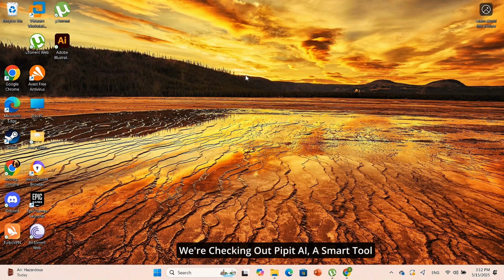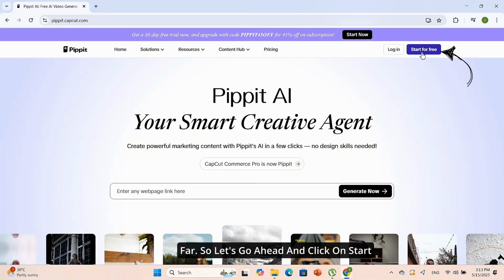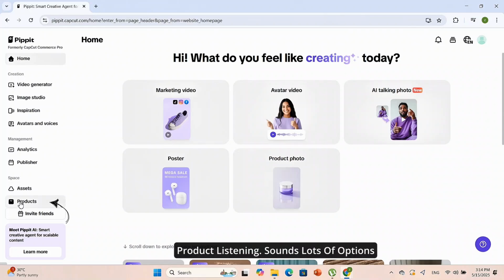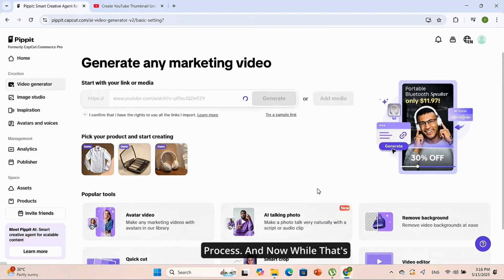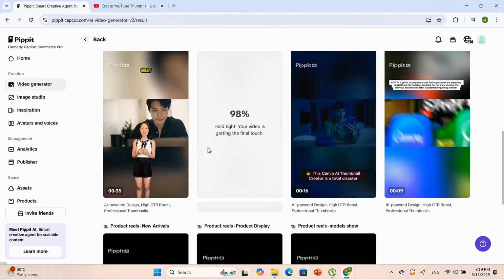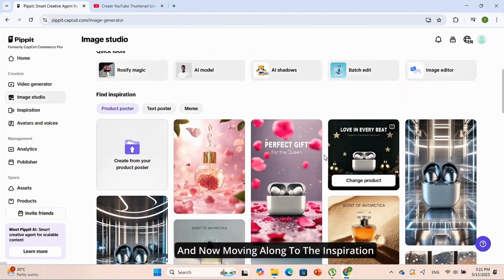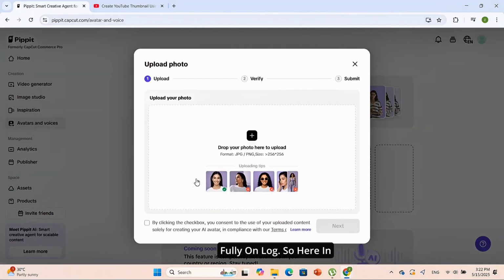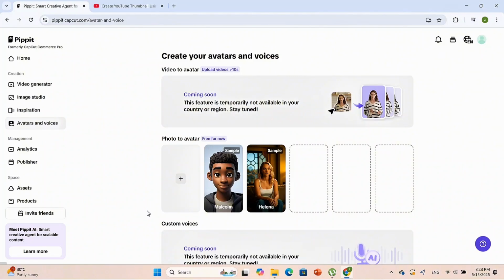How to Use Pippit Ai | CapCut Pippit Ai Free AI Video Generate (2025)!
Want to create videos using CapCut's Pippit AI for free? This video will guide you through the steps on how to use Pippit AI in CapCut to generate videos quickly and easily. Whether you're asking, "How do I use Pippit AI in CapCut?" or need help with the free AI video generation feature, this tutorial has you covered. Learn the steps to access and use Pippit AI and start creating high-quality videos in minutes. Watch now to see how you can generate videos using CapCut Pippit AI today!

Timestamps:

00:00 How to Use Pippit Ai in CapCut
00:10 CapCut Pippit Ai Free AI Video Generate